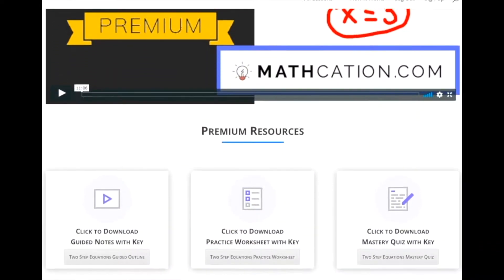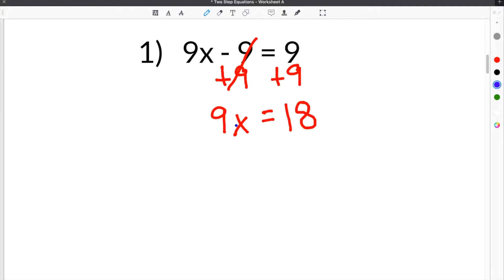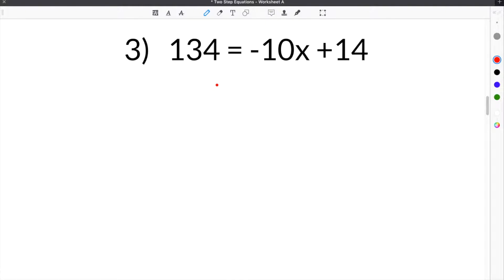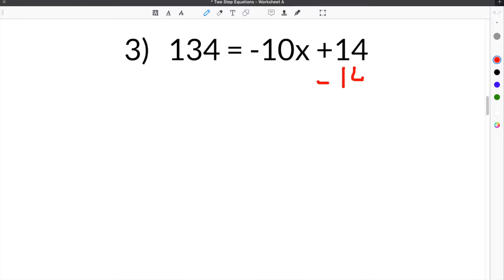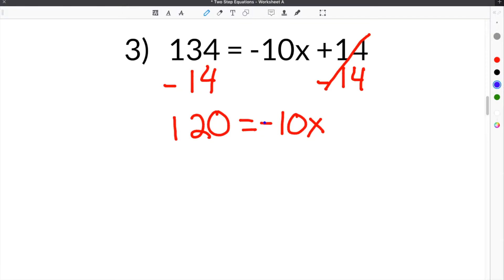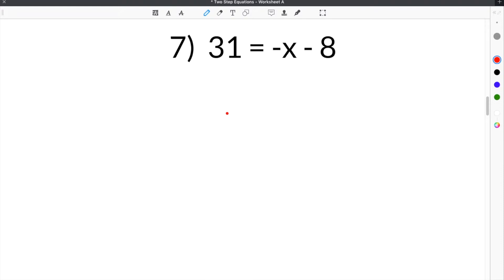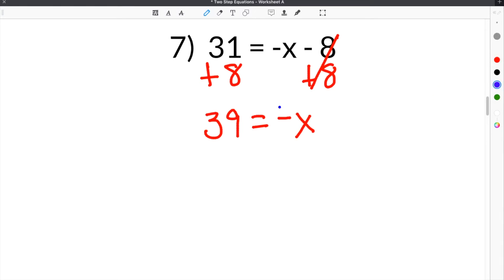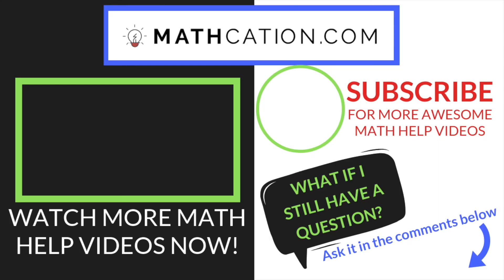How to Solve Two Step Equations | Mathcation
Solving Two Step Equations involves primarily two steps, hence the name “Two Step Equations.” Solving Two Step Equations involves using properties of equality. The first step in solving Two Step Equations is to get all of the constants (numbers) on one side of the equal sign, and the coefficient with the variable on the other side. In order to do this you must use the addition and subtraction property of equality to get the constants on the opposite side as the variable. Once the constants are separated from the variable, you must use the multiplication or division property of equality to cancel out the coefficient on the variable. You can always check your answer by substituting your solution back in to the equation for the variable.